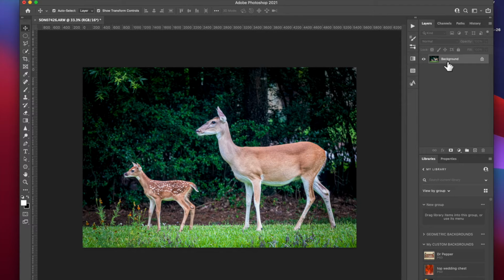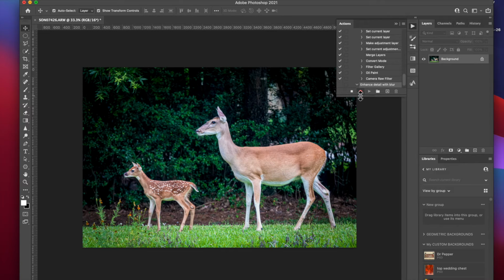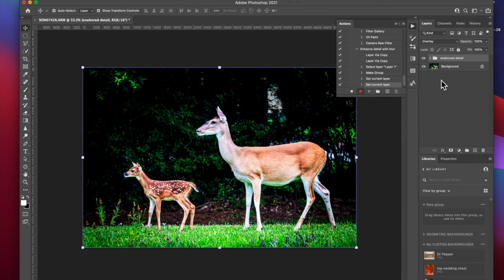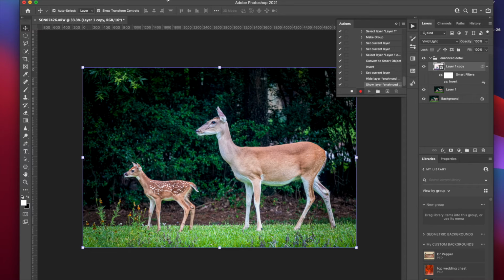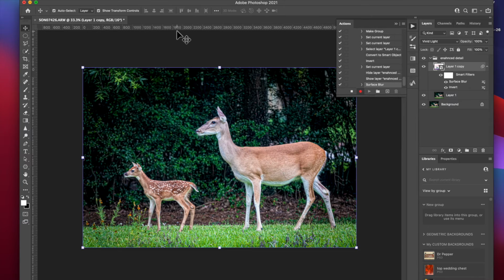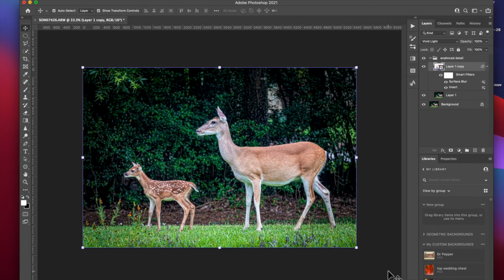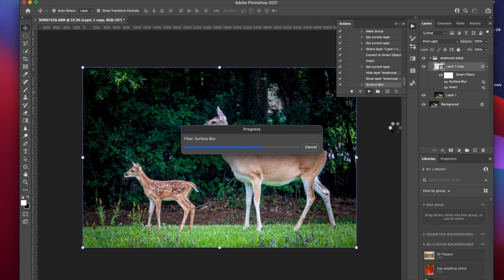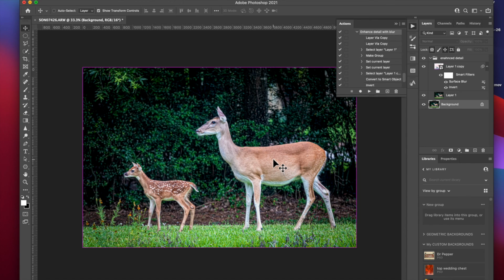PS Tight Topics Actions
How to create an action in Photoshop